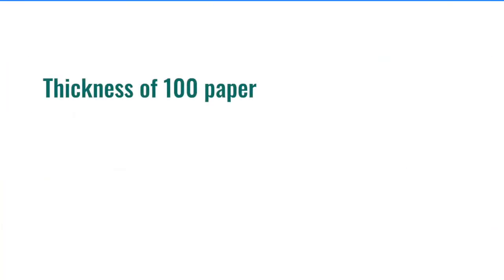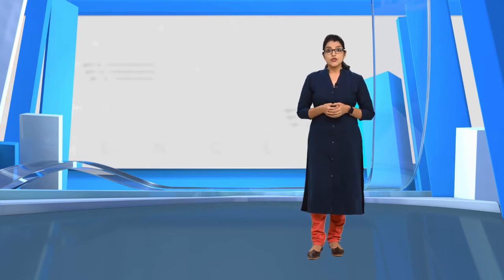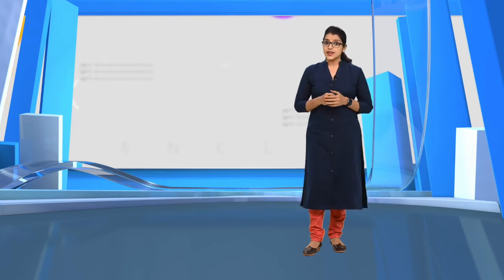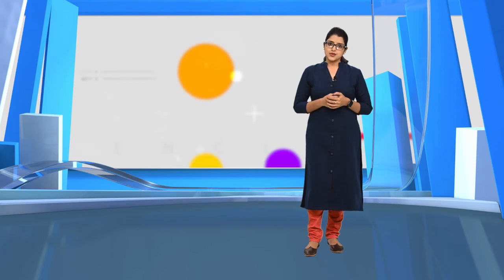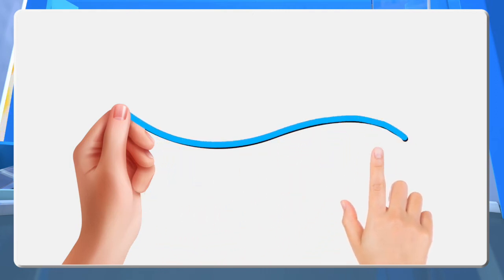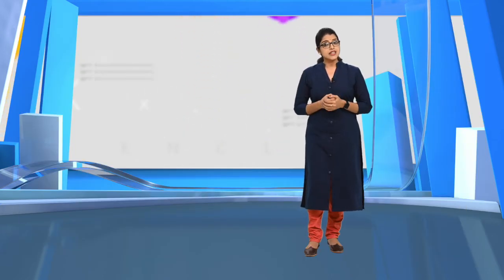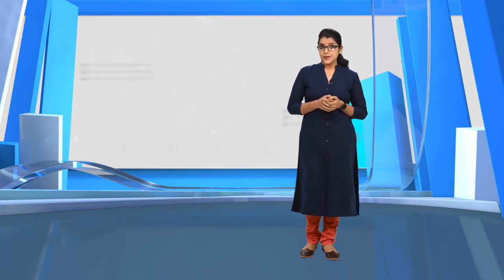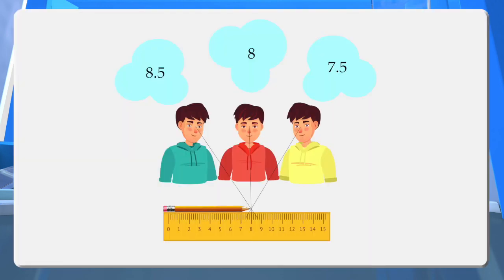UNITS AND MEASUREMENTS | CLASS 8 | PHYSICS | ENGLISH MEDIUM Learn With Enclaps